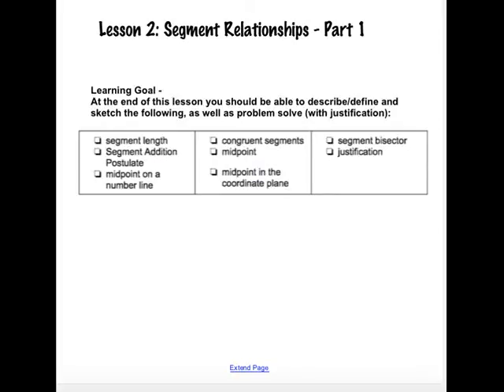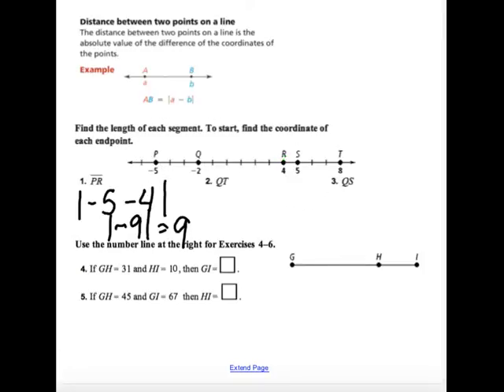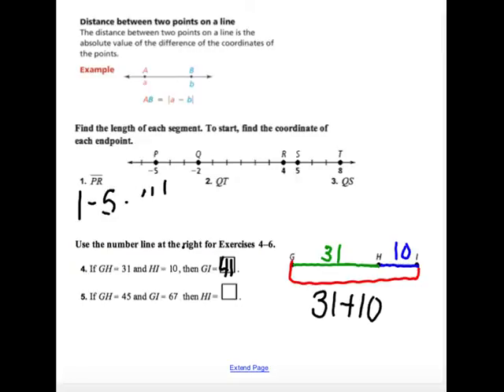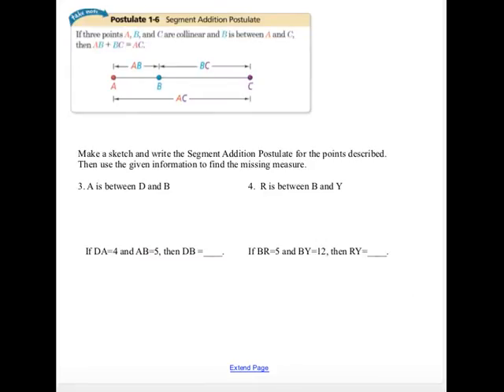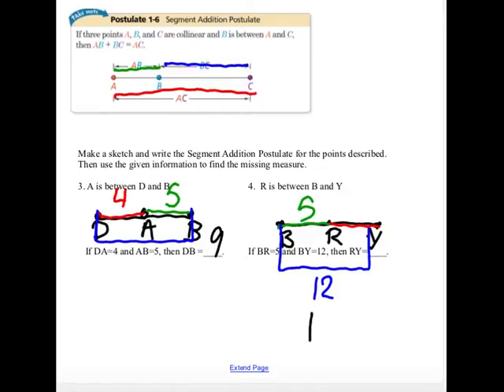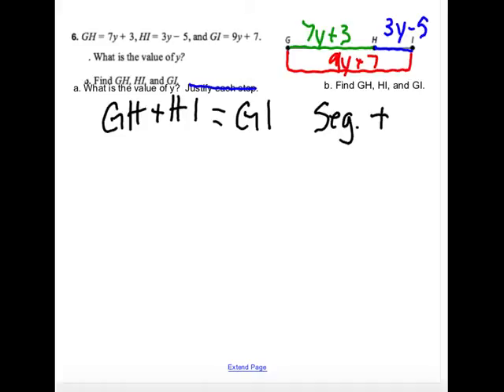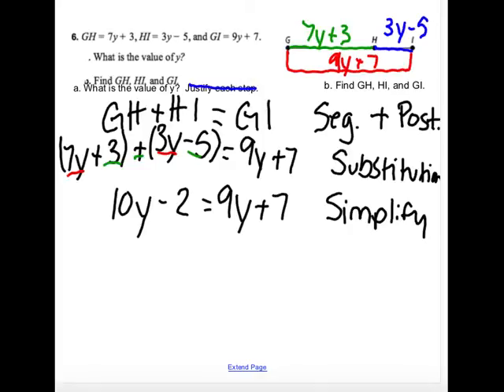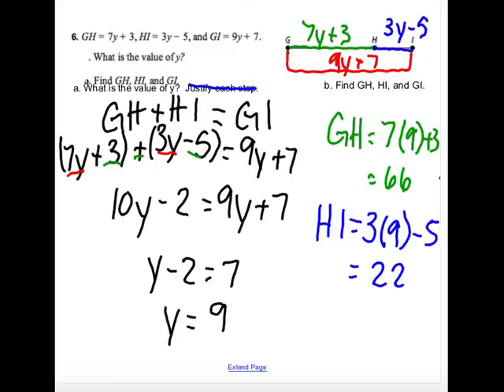Geometry Primer Lesson 2 Part 1